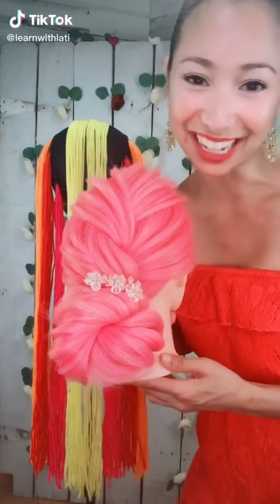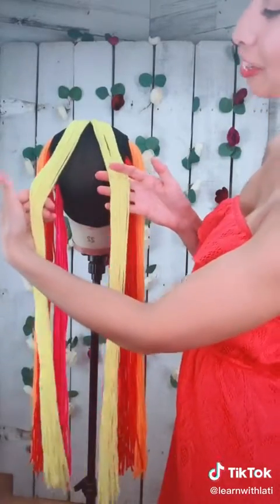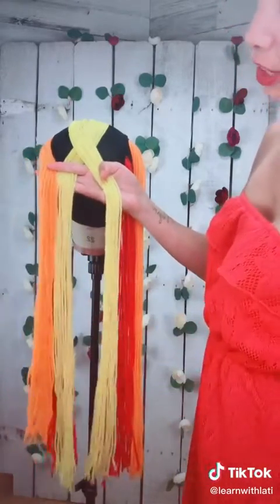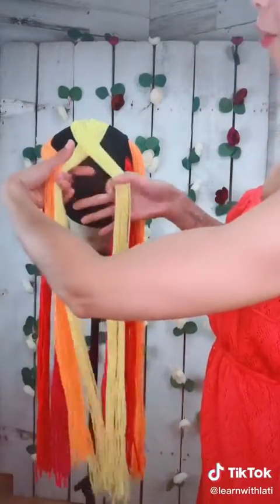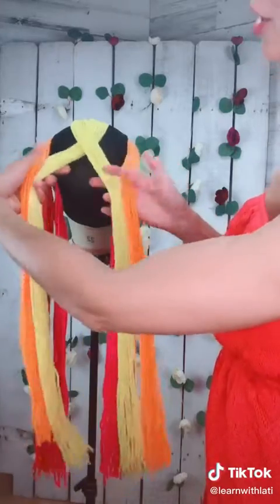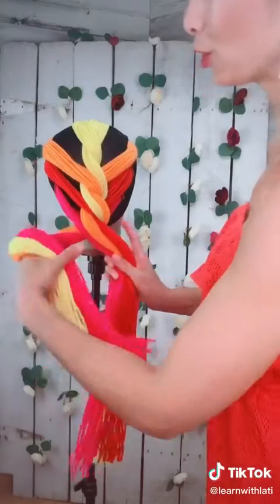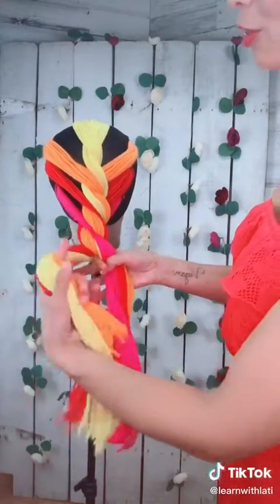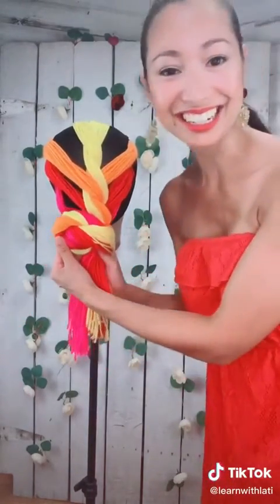October 19, 2020